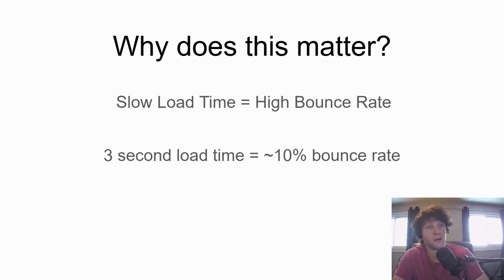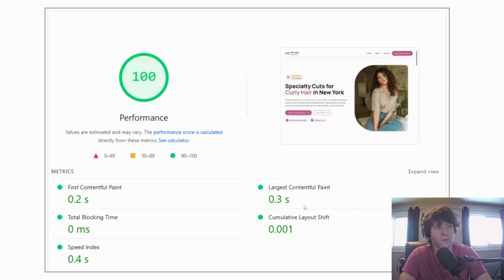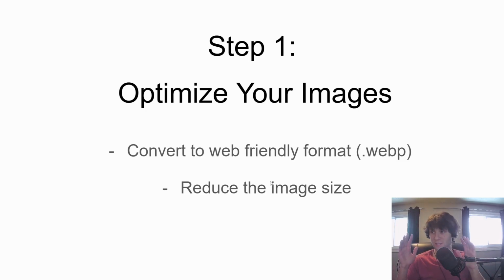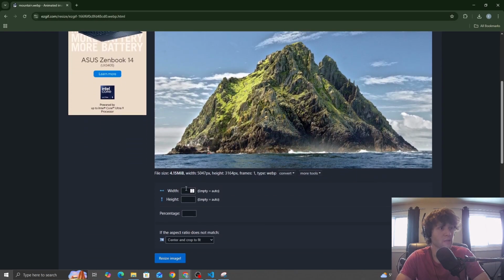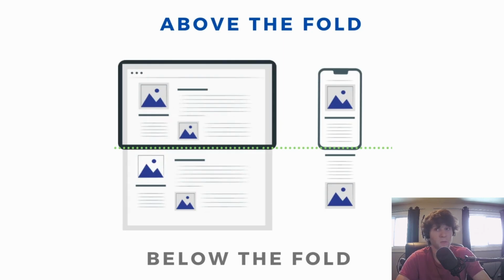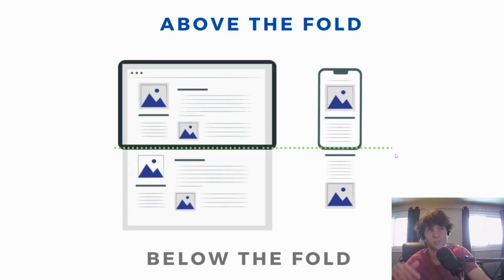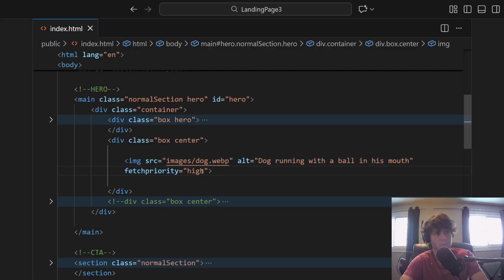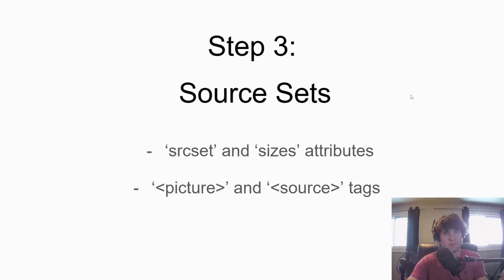The Quickest Way to Improve Website Load Time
This is the quickest way I've found to improve your webpage LCP. There's a lot more you can do to maximize website performance, but if you're looking for quick improvements then this is where you should start.